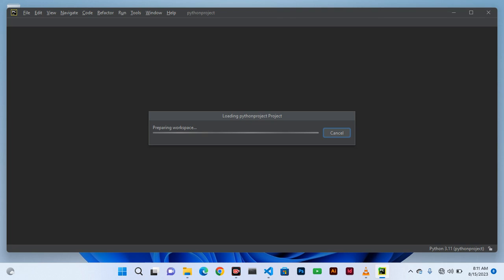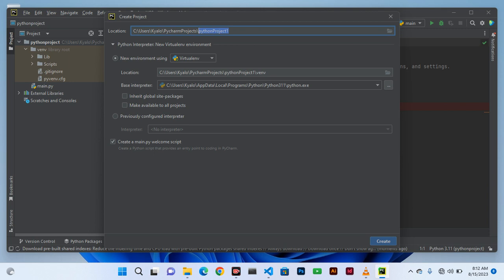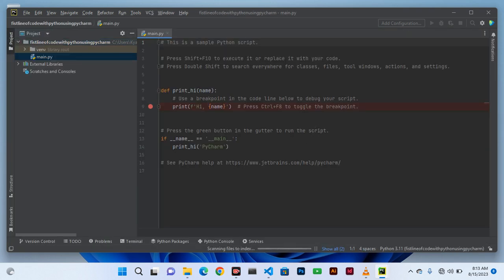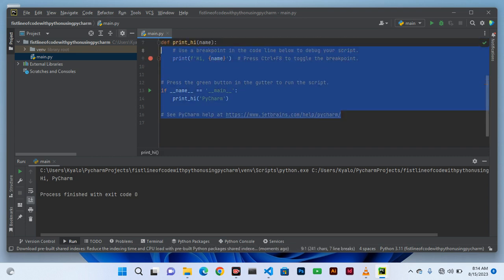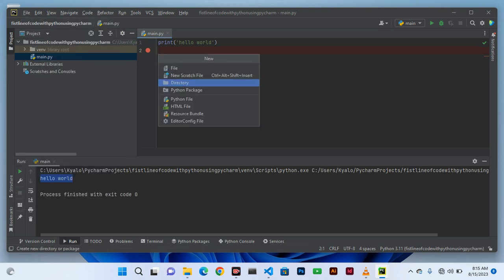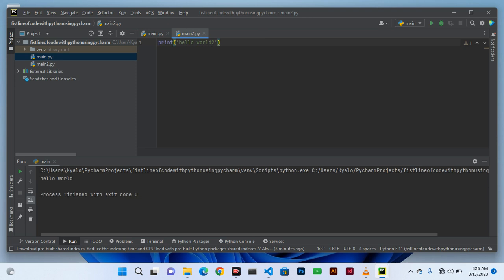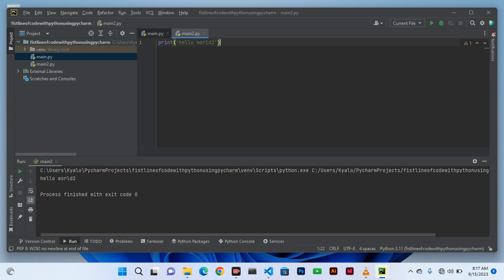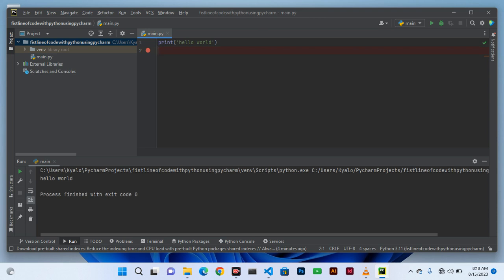PART 3: USING PYCHARM TO CODE FIRST LINE OF CODE